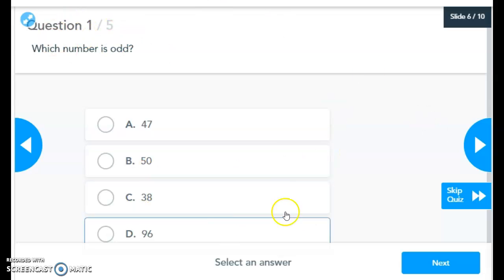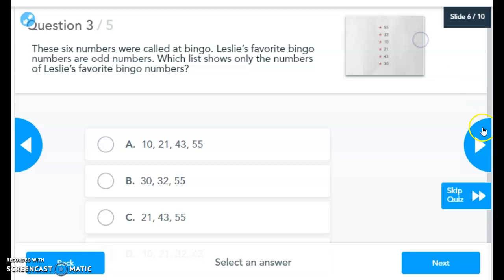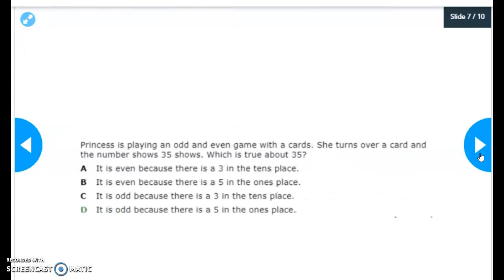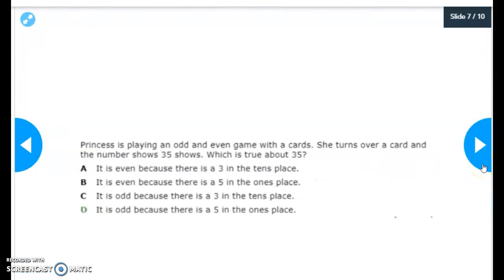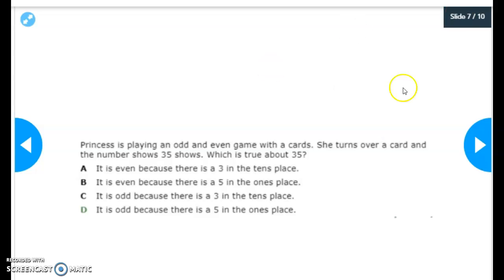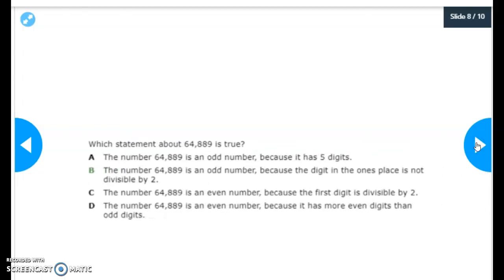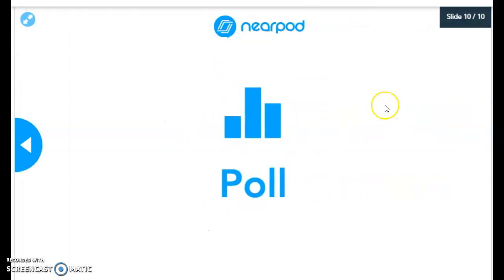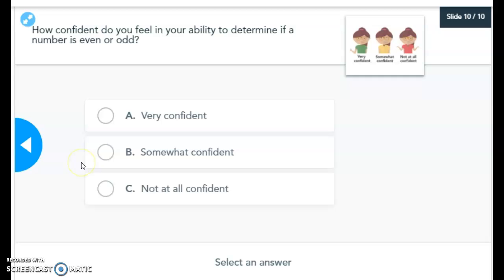Nearpod Instructional Video